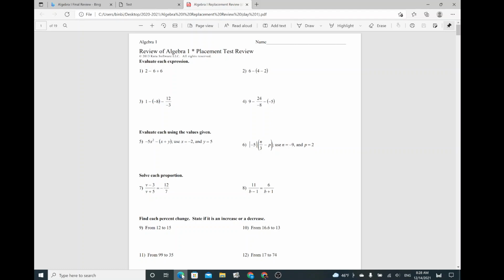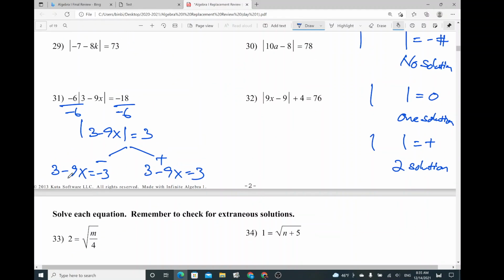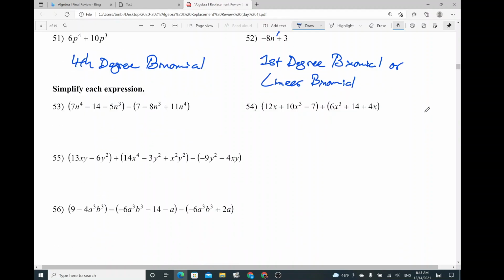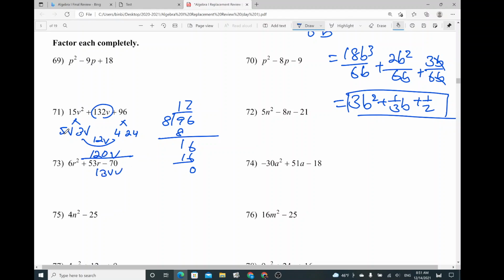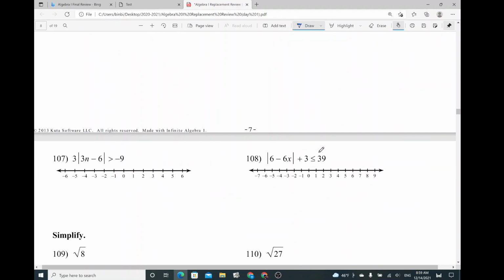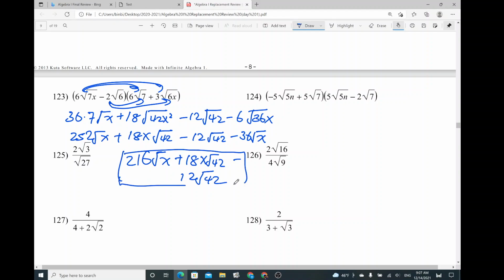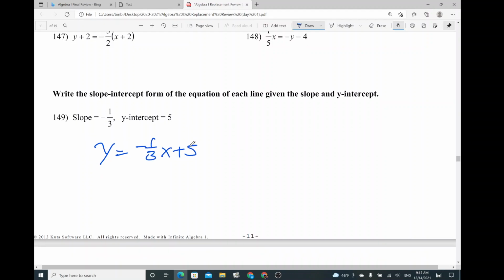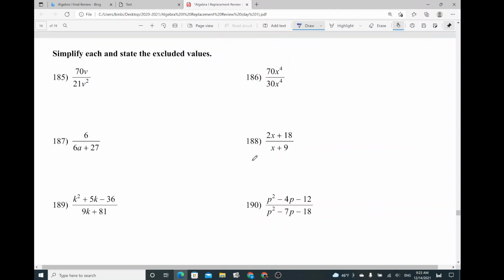6-7 2026 Algebra I Final Review or Sample Final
For those students who like to review for the Algebra I final, please watch this video and try to do some problems that Mr. Chen goes over in this video. It covers order of operation, factoring, solving linear and quadratic equations, properties of exponents,  solving linear systems with graph,, substitution, elimination, writing an equation of a line, solving linear inequalities, system of linear inequalities, simplifying rational expressions and many more.